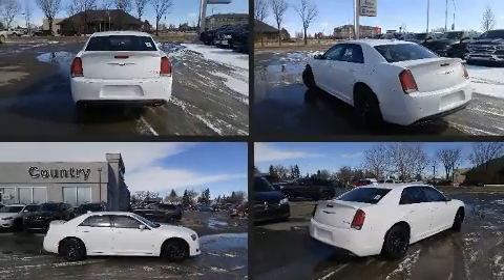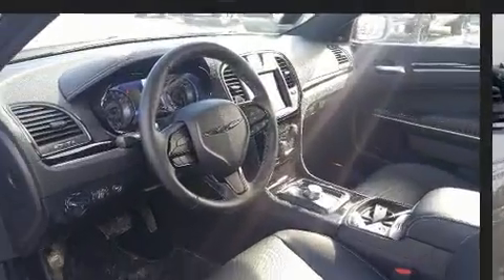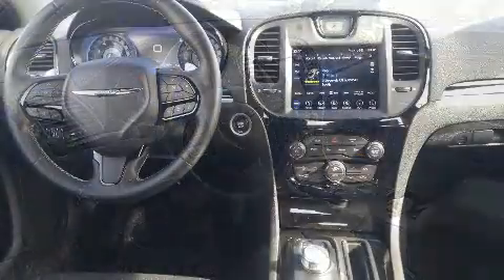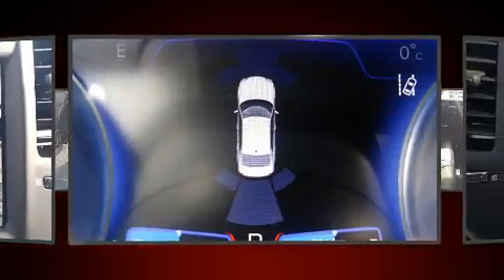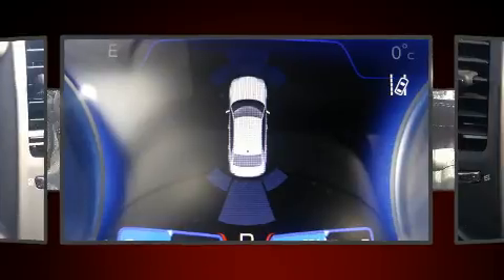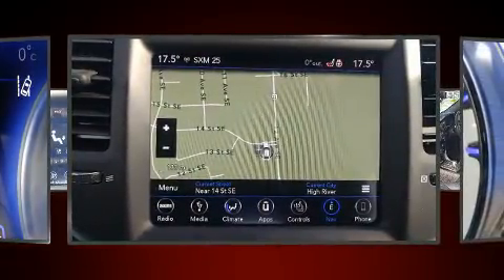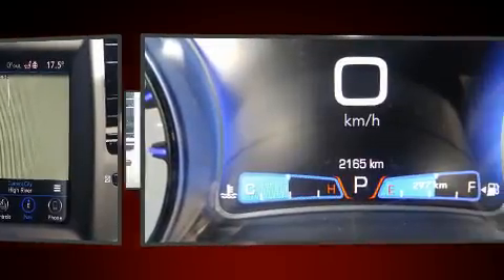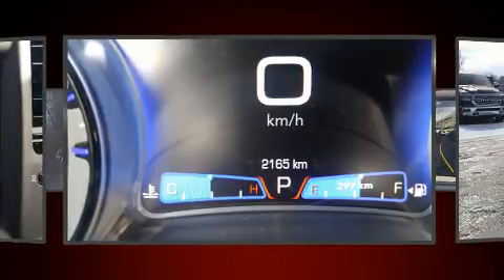2019 Chrysler 300 S in High River, AB T1V1M7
You can expect a lot from the 2019 Chrysler 300. Smooth gearshifts are achieved thanks to the refined 6 cylinder engine, and for added security, dynamic Stability Control supplements the drivetrain. Top features include front bucket seats, 1-touch window functionality, a tachometer, an automatic dimming rear-view mirror, heated seats, tilt and telescoping steering wheel, power door mirrors, and cruise control. Features such as automatic climate control and leather upholstery prove that economical transportation does not need to be sparsely equipped. Chrysler also prioritized safety and security by including: dual front impact airbags, head curtain airbags, traction control, brake assist, anti-whiplash front head restraints, a panic alarm, an emergency communication system, and 4 wheel disc brakes with ABS. This car was designed with safety in mind, allowing you to drive with even greater assurance. You will have a pleasant shopping experience that is fun, informative, and never high pressured. Stop by our dealership or give us a call for more information.